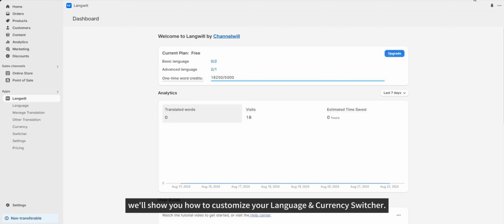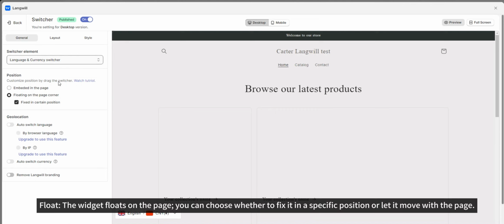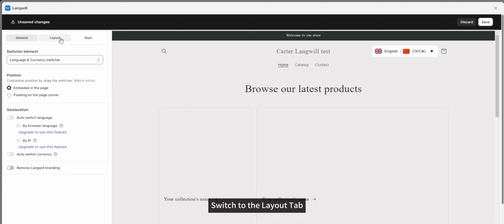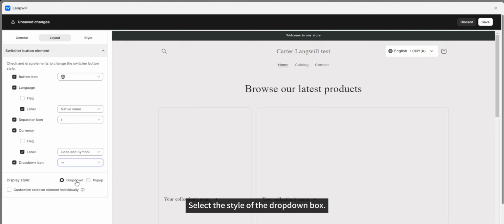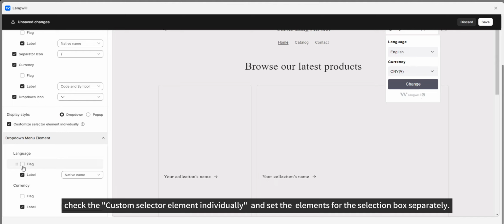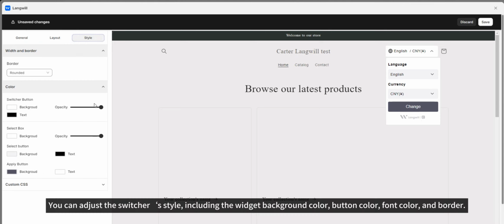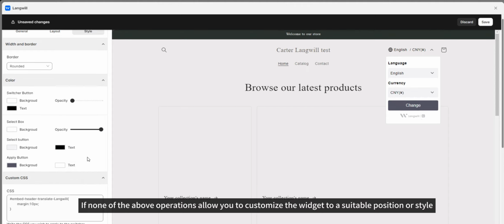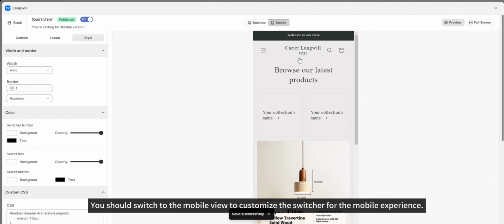How to customize your Shopify store Language & Currency Switcher - langwill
In this video we'll show you how to use Langwill to customize your  Language & Currency Switcher.

Effortlessly translate your Shopify store into multiple languages and currencies.